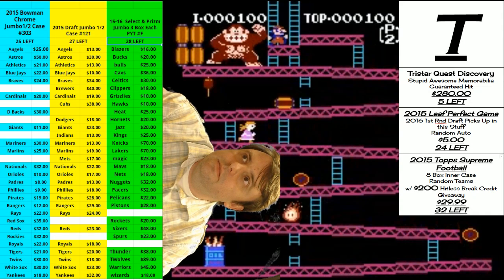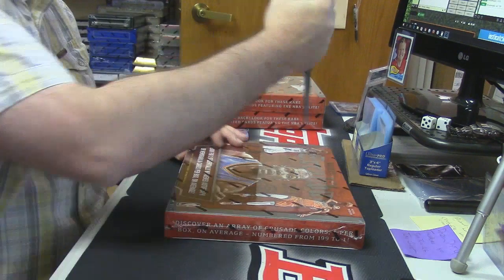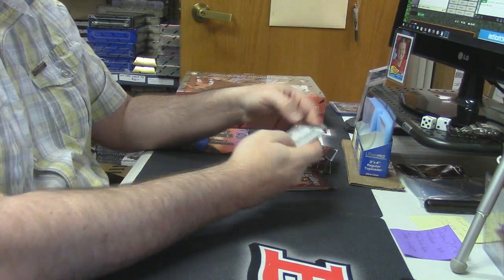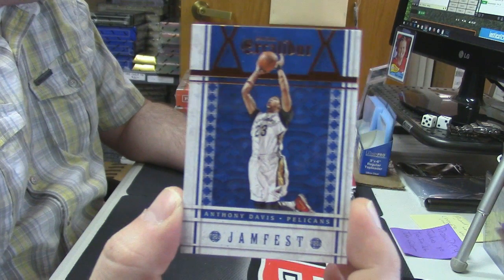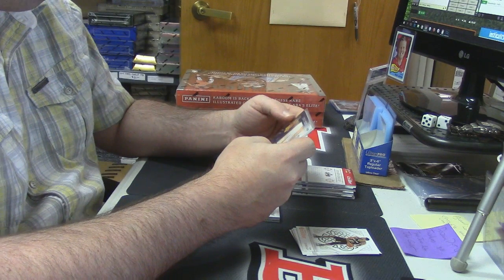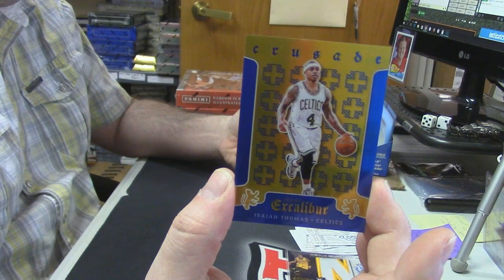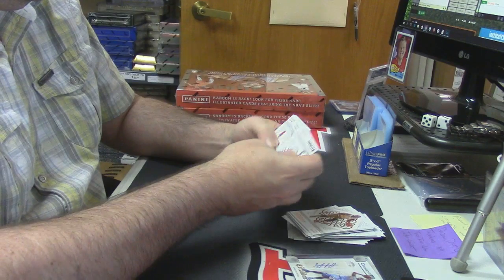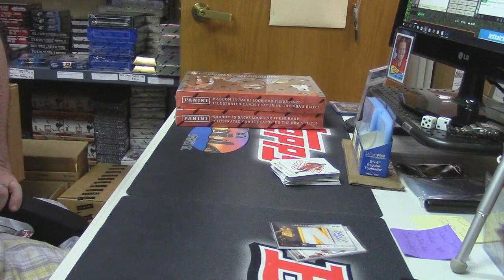2015 16 Excalibur Basketball insanepjc